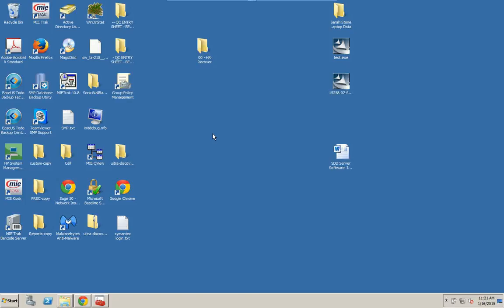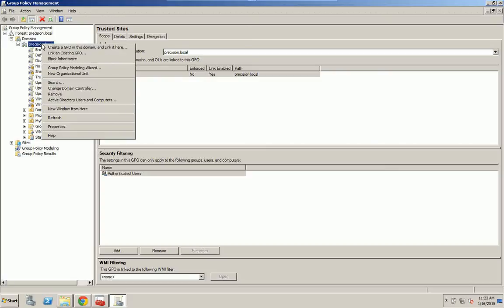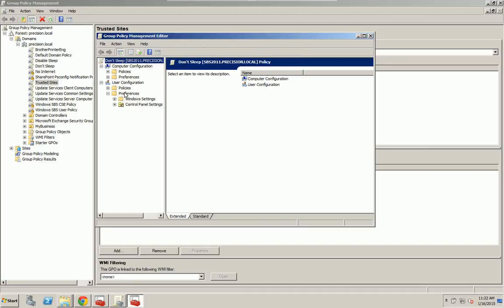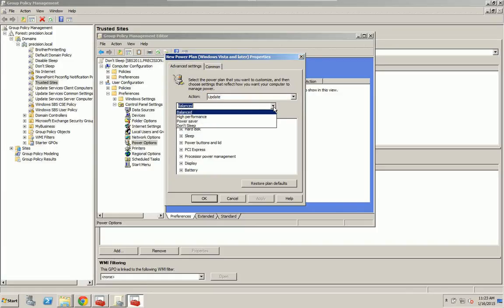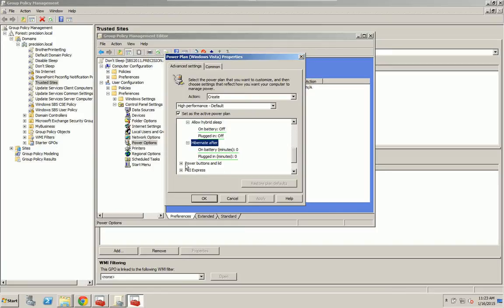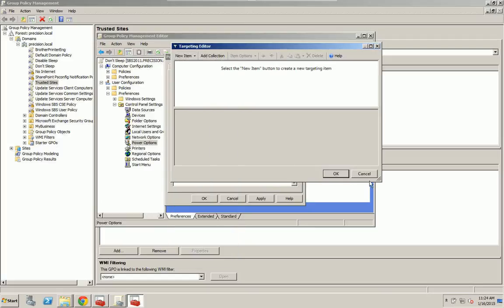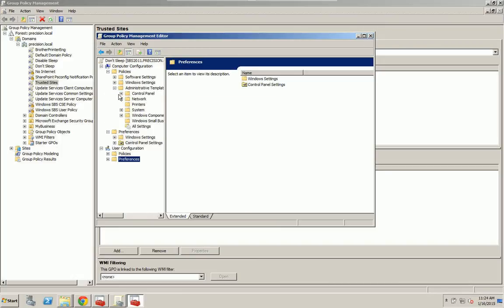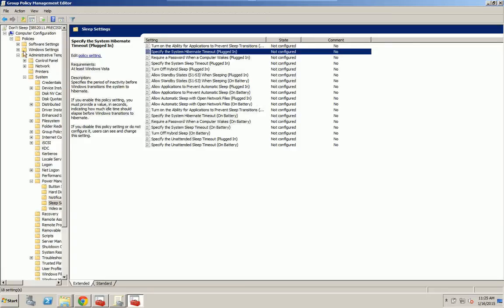Disable Sleep Mode on Windows Server 2008/2011/2012 GPO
Are you looking for a Quick Way to Disable Sleep Mode / Hibernation mode through out your network / Active Directory? Well here is Some quick steps you can take to disable Sleep so you can remotely access your PC and note have someone power it on.